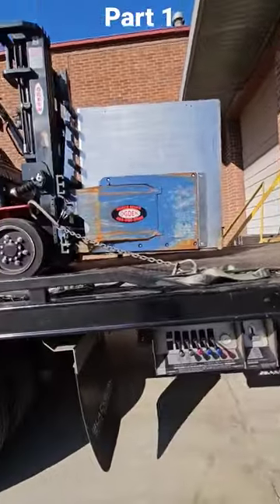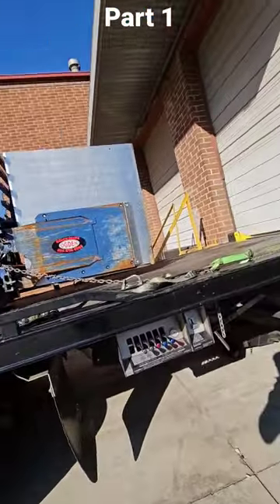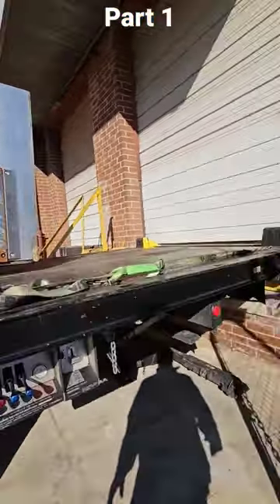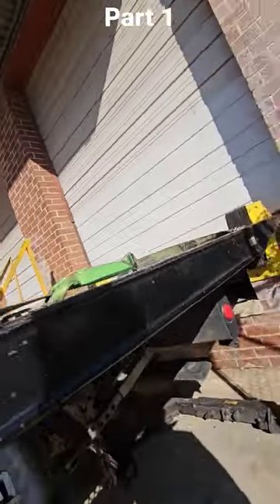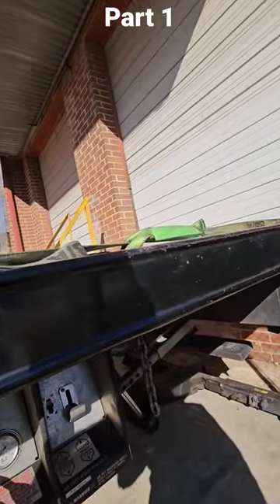Towing forklift#viral#youtube#shorts#short#youtubeshorts#ytshorts#youtuber#wrecker#towtruck#towtruck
Peterbilt rollback loading a forklift.I can't believe how fast the channel is growing and I owe it all to you guys. Thanks to each and everyone of you from the Malone family. youtube youtuber tow towing towtruck peterbilt wrecker video video rollback.